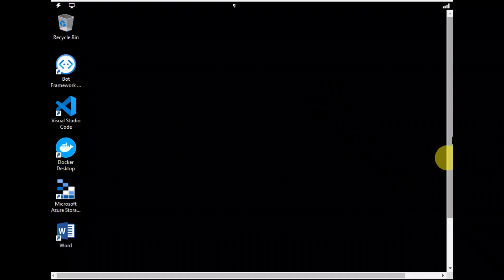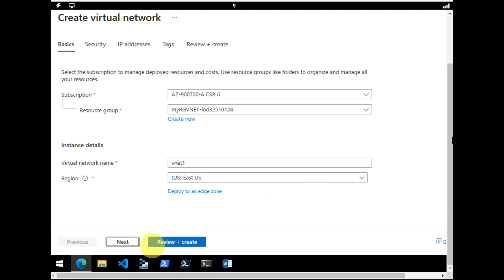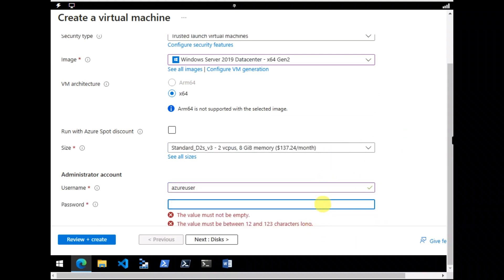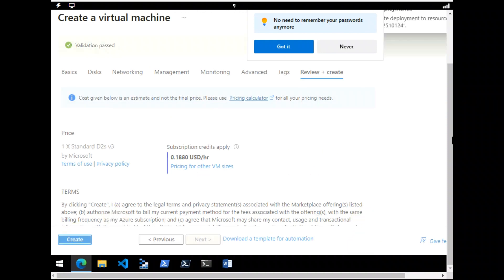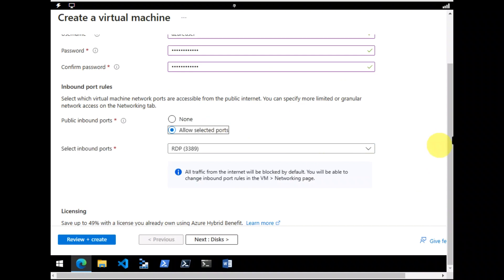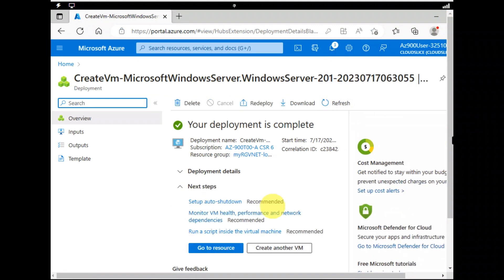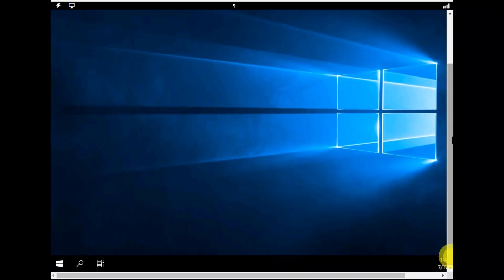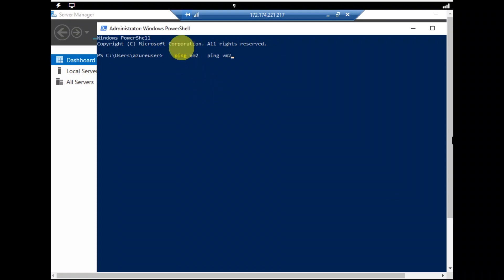Azure Virtual Network Tutorial |Create Virtual Network and Ping two Virtual Machines | Hands on Demo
In this video we will learn why is Azure Virtual Network important?, what is Azure Virtual Network?, benefits of Azure Virtual network, components of Azure Virtual Network, how to launch an instance using Azure VNet?, and finally we will be looking at a simple demo on creating Azure Virtual Network, Subnets and Network Security Group. An Azure Virtual Network (VNet) represents your network or environment to run VMs and applications in the cloud.